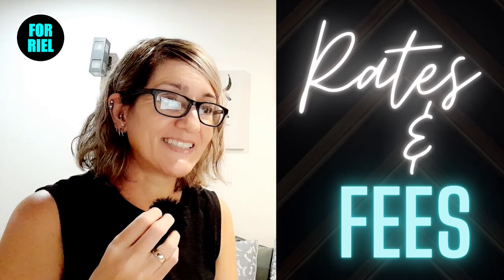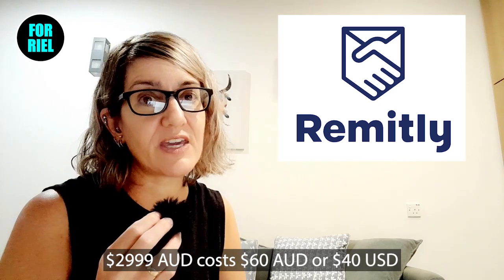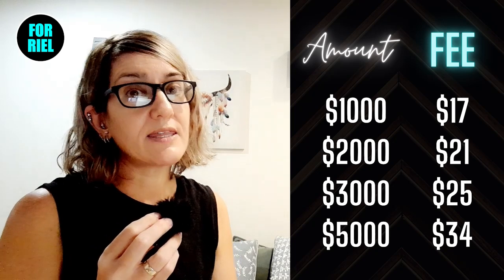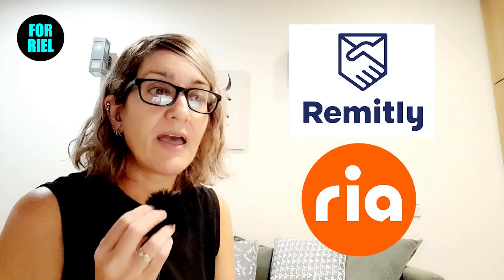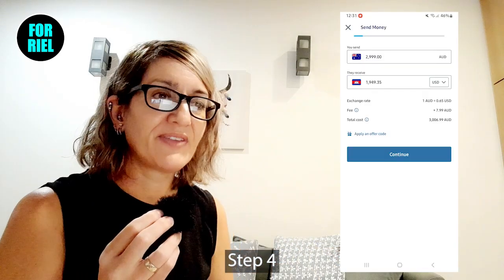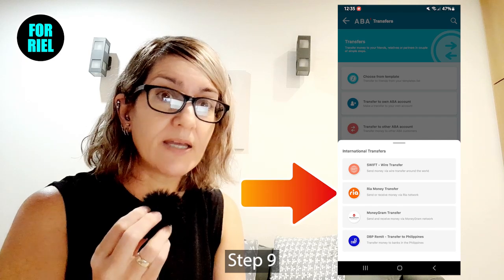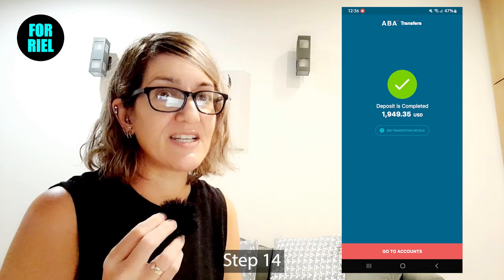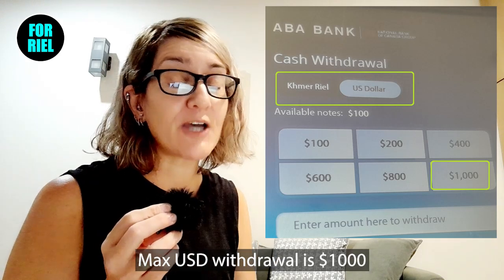Transferring money into Cambodia as an expat! USD or Riel? ATMs, banks & fees!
This video is all about money, and the tips and tricks you need to know as an expat living in Cambodia! If you’re retired and your source of income is not in Cambodia, you’ll need to consider how to transfer your money. I’ll take you through a step-by-step guide showing how we transfer money into Cambodia from Australia. We discuss whether you should use USD or Riel, and how to manage ATMs and banks in Cambodia.

★ Remitly / RIA
You get $15 off your first transfer ($100+). We get a $30 discount.

We donate 100% of our earnings from this channel to charities in Cambodia. You help us to earn this money simply by watching our videos.

❤ ❤ ❤ TOTAL DONATED ❤ ❤ ❤
★ USD: $4,621
★ AUD: $6,940 (converted from USD on 22 May 2023)

▶▶ MONTHLY YOUTUBE INCOME (IN USD) & CHARITIES

2023
★ June: Coming soon! ($50 held over from May)
★ May: $128 Heartprint
★ April: $146 - Heartprint
★ March:  $120 - Heartprint
★ February: $138 - Heartprint
★ January: $185 - Heartprint & Cambodian Children’s Trust

2022
★ December: $203 - Heartprint, Reach, Cambodian Children’s Trust
★ November: $134 - Heartprint & Cre8ive Artisans Pod
★ October: $130 - Heartprint & Siem Reap Food Bank
★ September: $130 - Heartprint
★ August: $139 - Heartprint & Cambodian Children’s Trust
★ July: $117 - Heartprint
★ June: $138 - Reach
★ May: $142 - Heartprint
★ April: $138 - Cambodian Children’s Trust
★ March: $143 - Heartprint, Reach
★ January & February: $550 - Heartprint, Reach, Cambodian Children’s Trust

2021
★ December: $312 - Heartprint, Cambodian Children’s Trust
★ November: $228 - Reach, Heartprint
★ October: $330 - Reach, Heartprint
★ September: $318 - Heartprint, Reach, Safe Haven
★ August: $200 - Cambodian Children’s Trust
★ July: $203 - Reach
★ June: $93 - Landmine Relief Fund
★ May: $78 - Heartprint
★ April: $127 - First payment! Donated to Safe Haven & Heartprint
★ March: Waiting to meet the payment threshold

▶▶ VISA INFO
CAMBODIA VISA AND WORK PERMIT GROUP (ORIGINAL - NO AGENTS)
If you join this Facebook group, please read all of the Featured posts and Files before asking a question. It’s very likely your question will have been answered already. Reading as much as you can before posting is the best way to acknowledge the hard work of the admin team and the valuable information they provide through this group.

★ Booking.com
You get a discount. We get a (very small) commission.

▶▶ OTHER CHANNELS

Below is a selection of Cambodia / SE Asia channels we watch, and many we now consider friends. Many of them helped us out with rides for the News Moto while we were back in Australia. We’re grateful for their help in keeping For Riel going during that time.